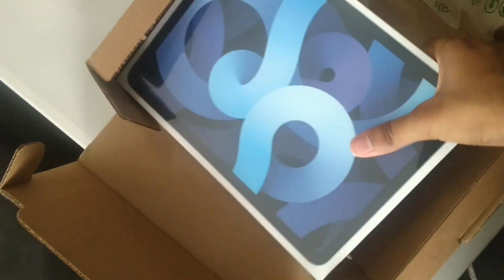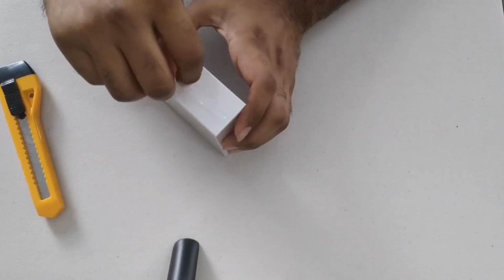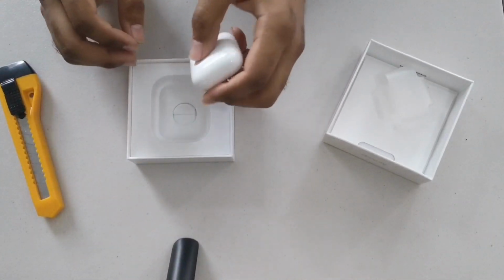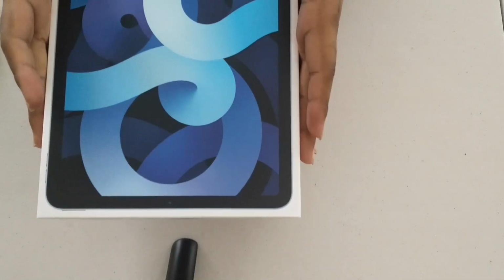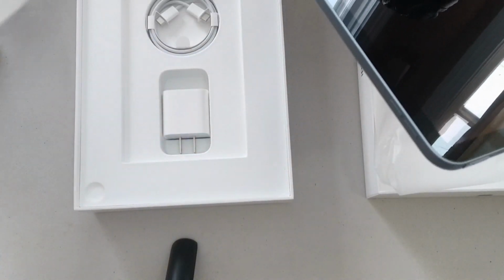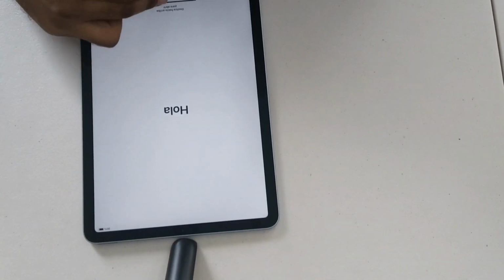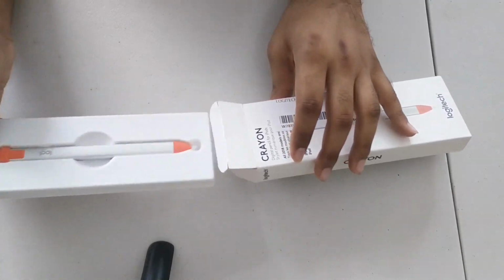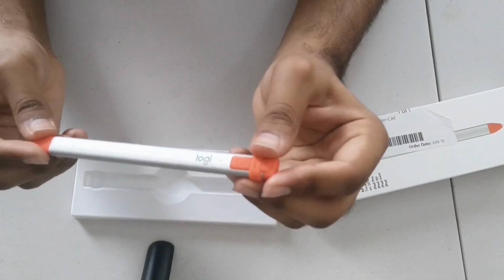Apple iPad Air 4 Unboxing (2020) + Accessories : Student Review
Hey everyone. Today I would be unboxing my new Apple iPad Air 4( sky blue version).
Although it's a bit late for a 2020 product but I hope you will enjoy the video as it is from a student perspective